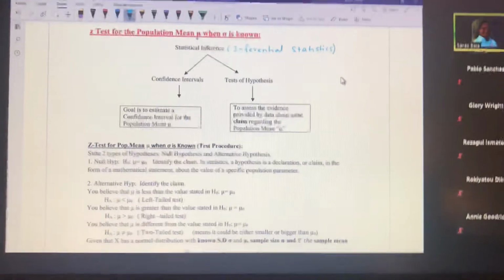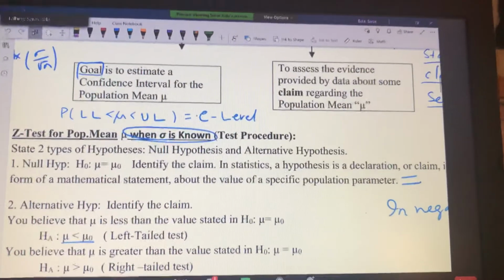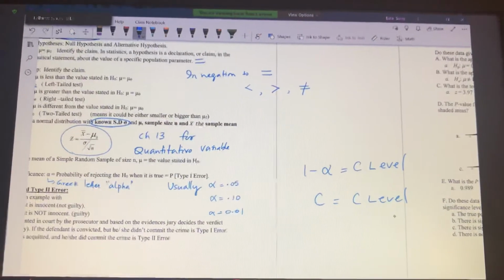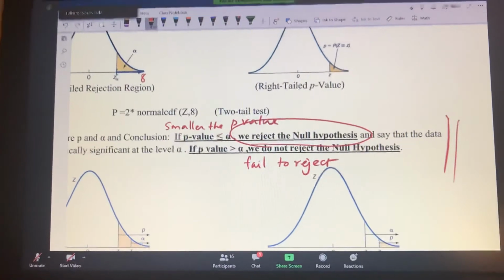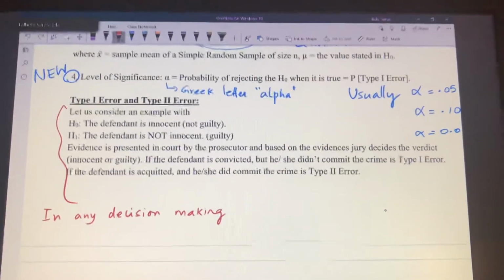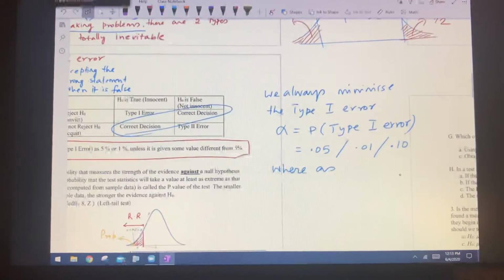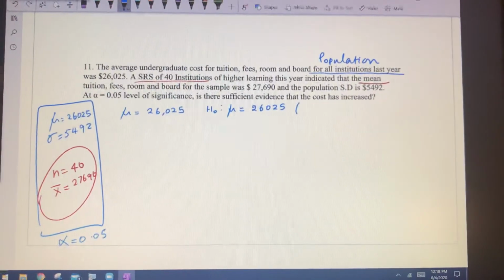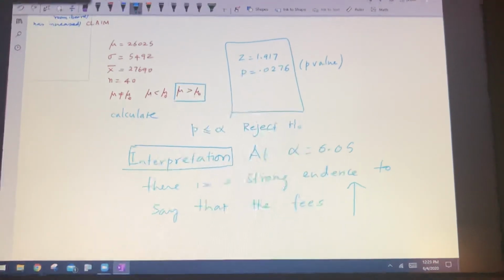June 4, 2020